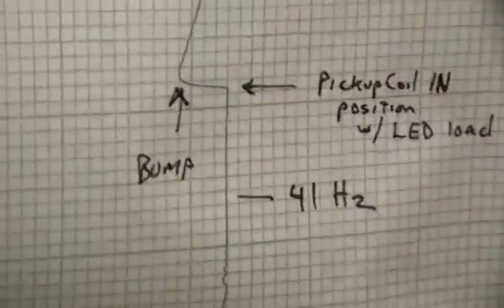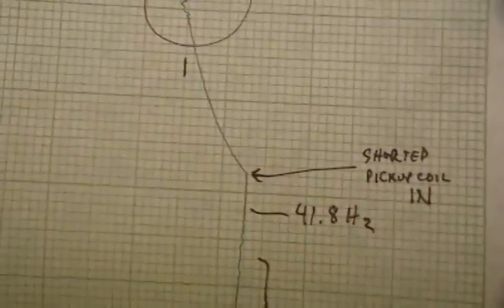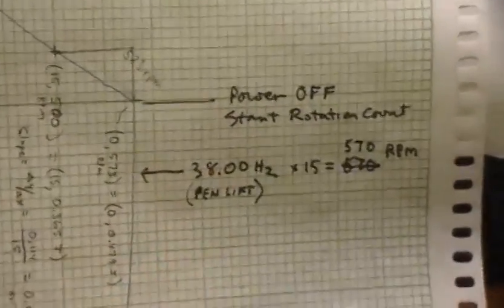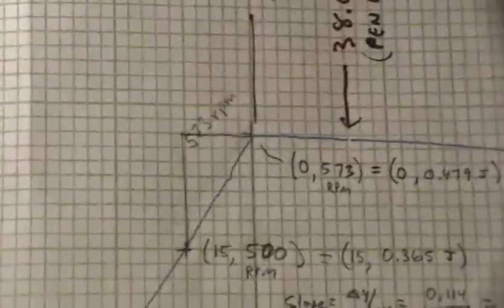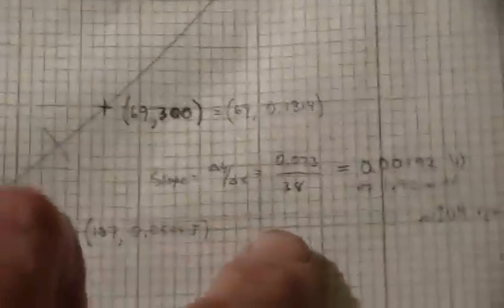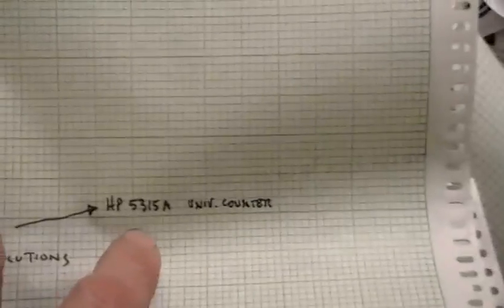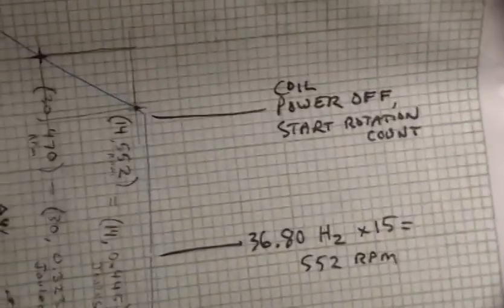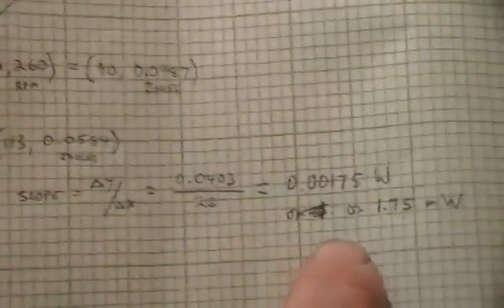Orbette 2.0 Rundown and Power Dissipation Data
Using the Chart Recorder, I did some basic rundown tests of Orbette's rotor. The video is dull but hopefully explanatory.

Note that the power required to keep the rotor turning at about 600 RPM is under 10 milliWatts. Steorn's rotor, floating on its magnetic bearings, has a similar rotational moment of inertia (Orbette's is 2.66 x 10^-4 kg.m^2) but much lower friction; perhaps it requires only one milliWatt.

And Steorn, from their own data, are supplying their Orbos with as much as several Watts of continuous power. How one gets 3:1 overunity out of that is ... well, it's a miracle, at best, and a baldfaced lie at worst, with simple error and delusion somewhere in betweeen. IMHO, of course.

The speed-kinetic energy relation for Orbette is given by
KE rotor (Joules) = (1.46 x 10^-6) x (RPM^2)
The power dissipation slopes are calculated after converting the RPM to Joules. Then the change in the rotor's energy over a given time interval is divided by the time in seconds, to give the average power dissipation during that interval. Analytically, the instantaneous slope (the first derivative) of the equation representing the energy/time curve gives the instantaneous power at any time t.